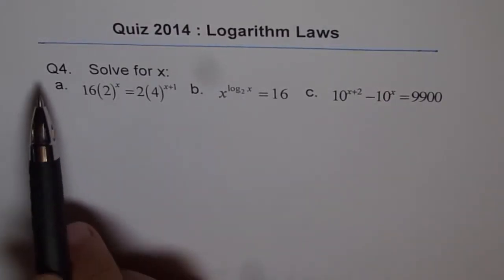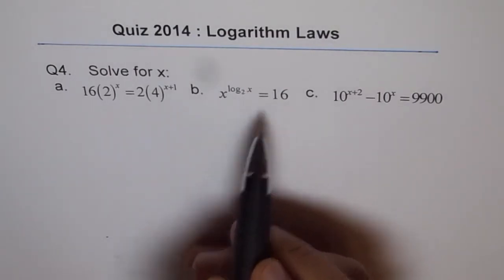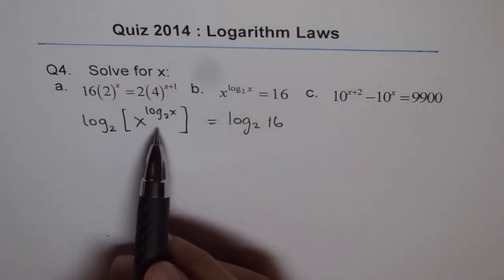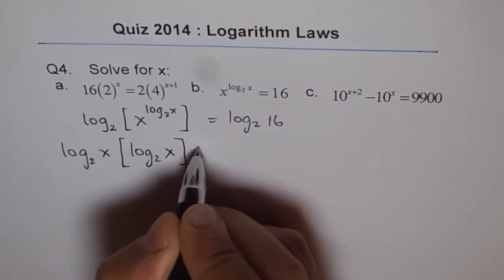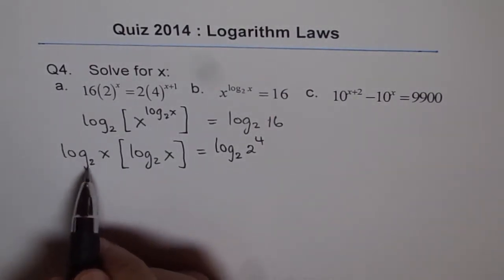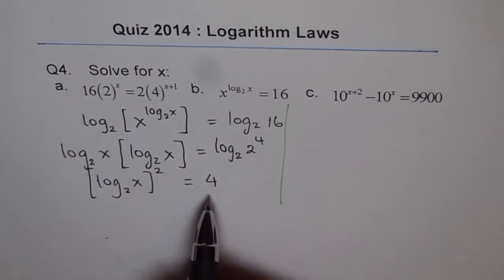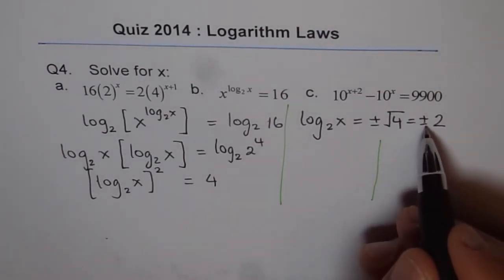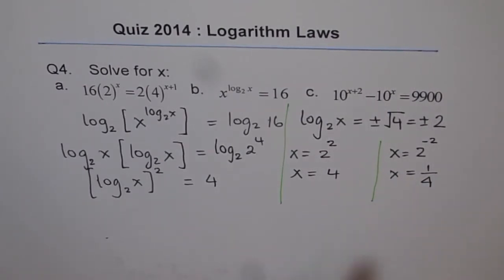Solution Quiz Log Equation Q4b